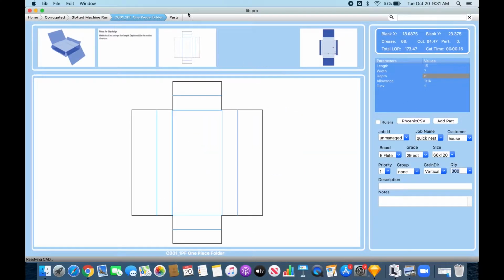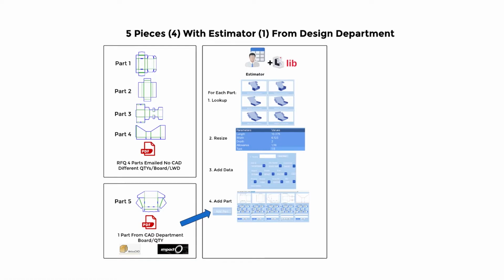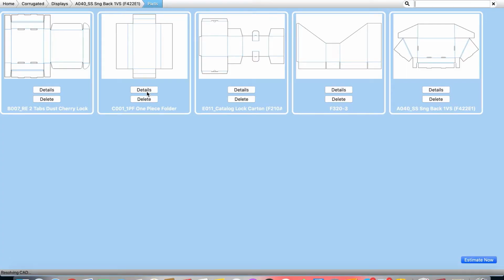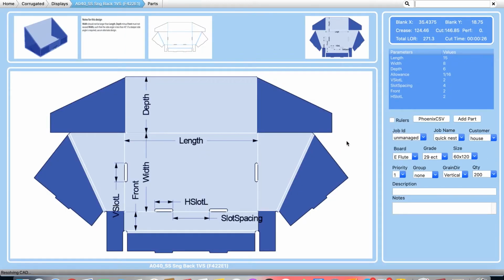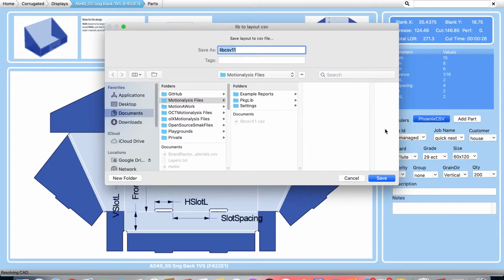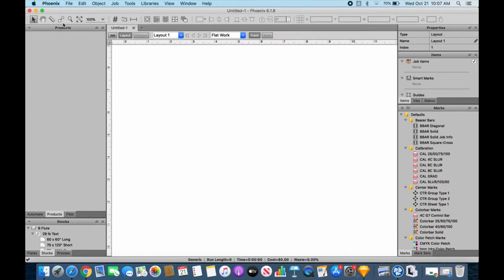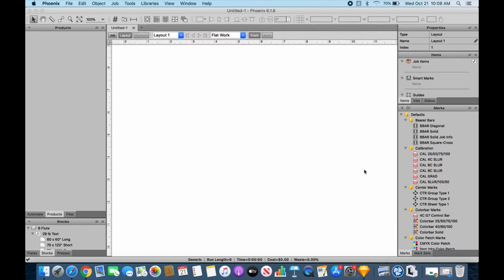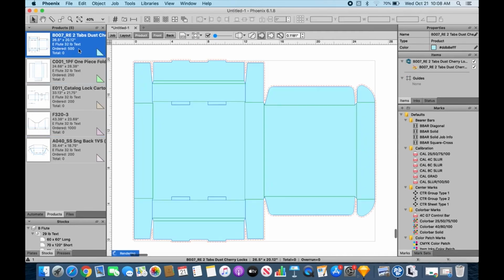Motionalysis.io lib to Tilia Phoenix (short version)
Easily export files from Motionalysis lib to Tilia Labs Phoenix software.

Use lib's intuitive user interface as a carton configurator to send CAD files and metadata to Tilia Phoenix.  Files and data may also be sent to other CAD and graphics programs, production software and digital cutting machines.

for more information.